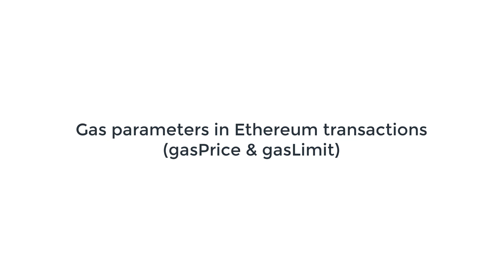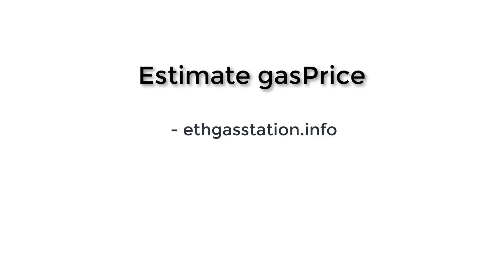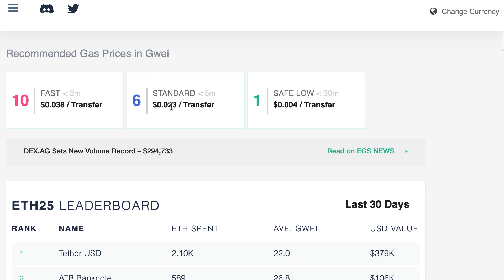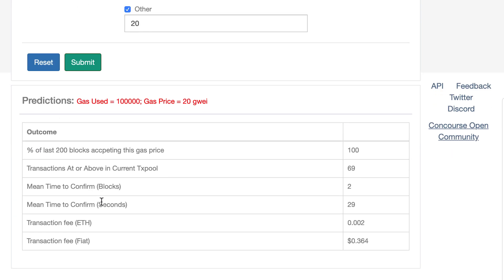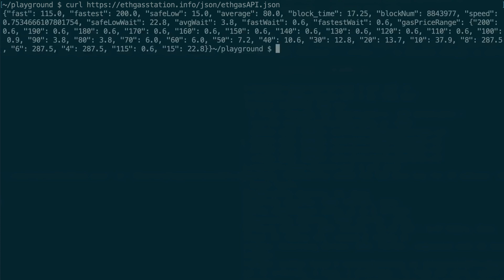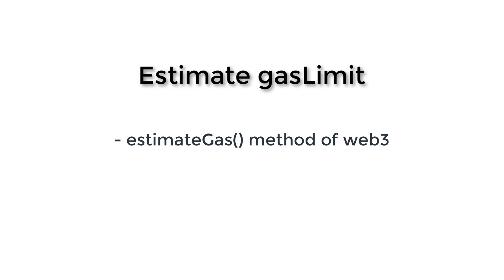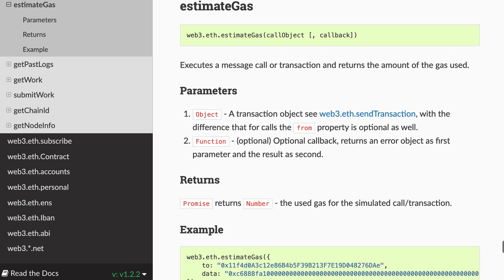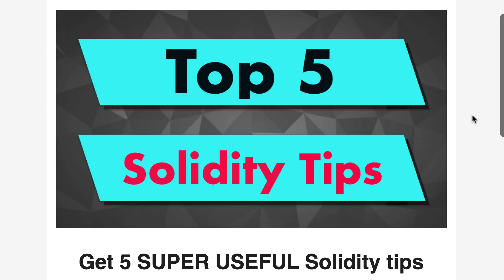Ethereum Gas: How to set gas price & gas limit in transactions?